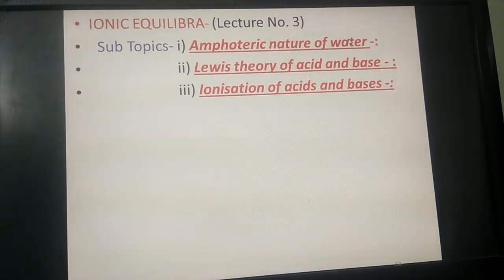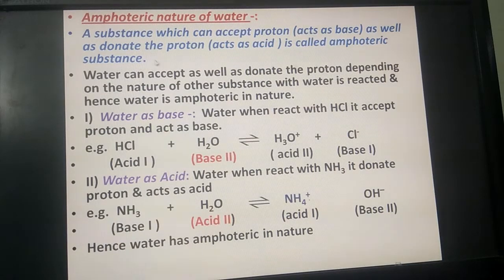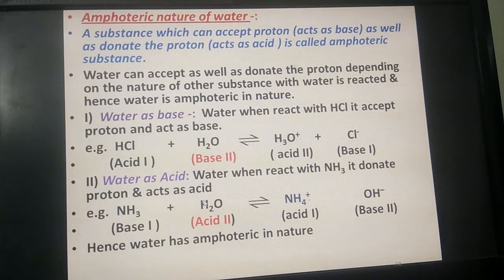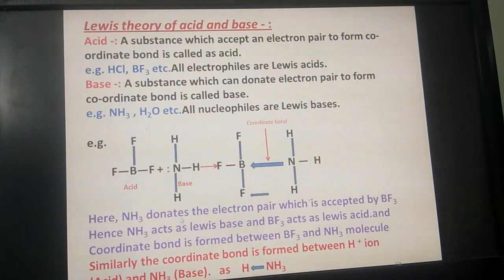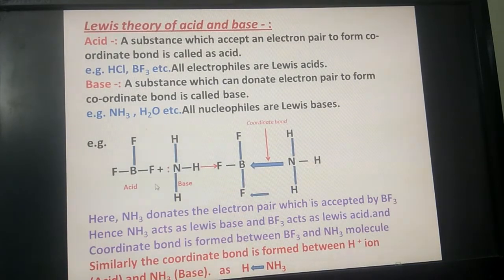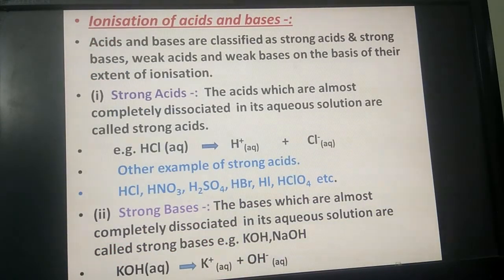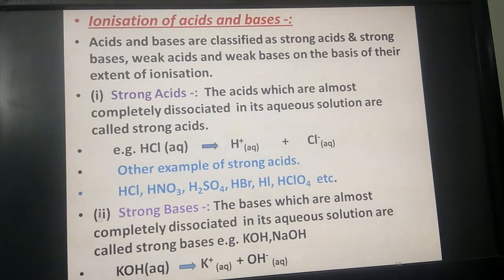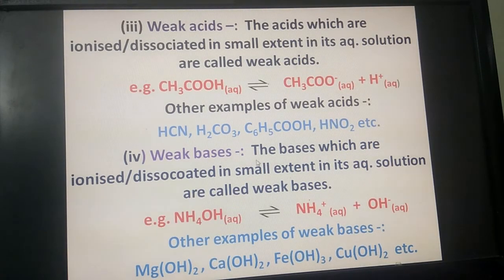3.IONIC EQUILIBRIA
3.3.3 to 3.4(Amphoreric nature, Lewis theory, Ionization of acids & bases)